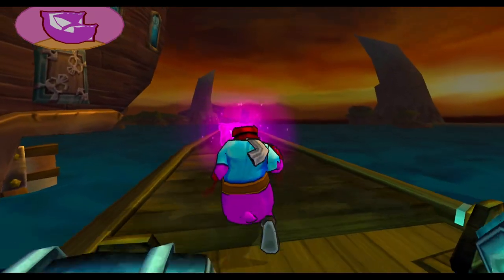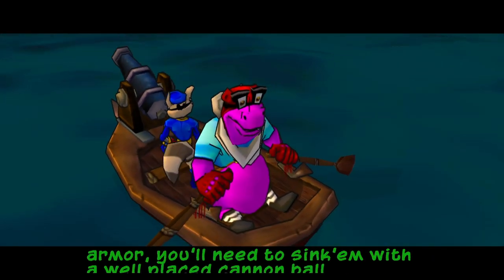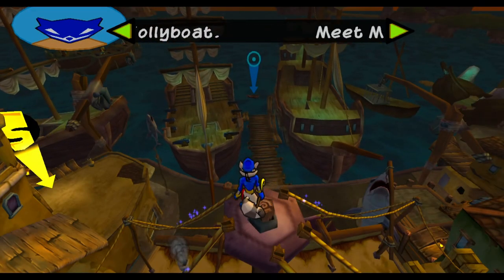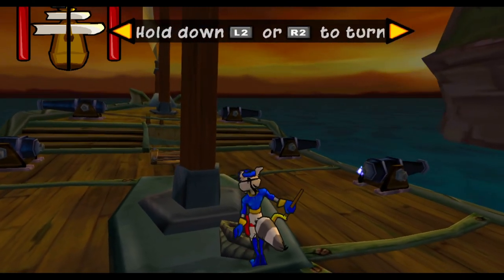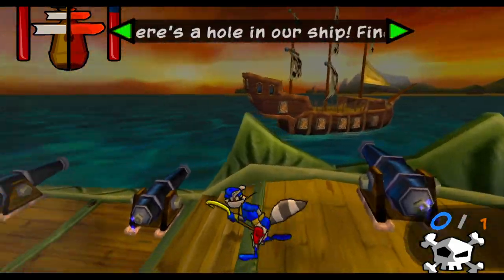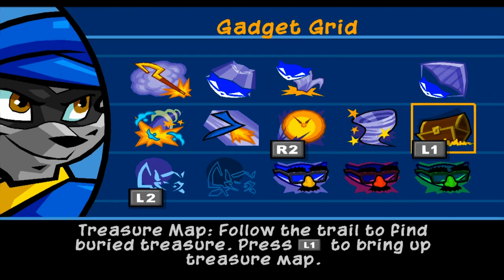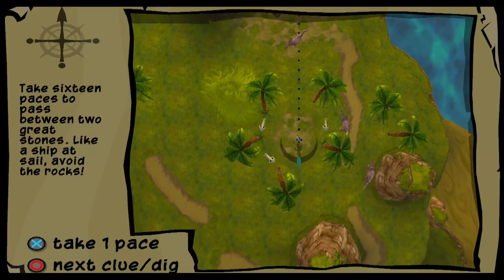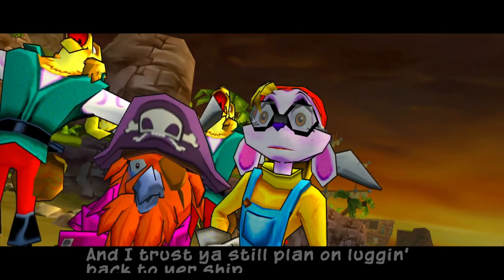To New Friends! (Part 16)